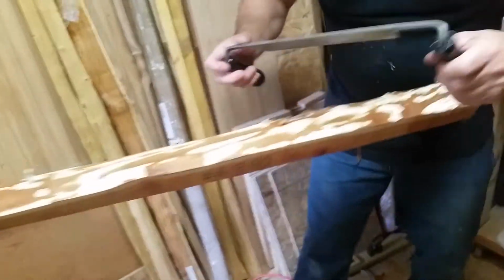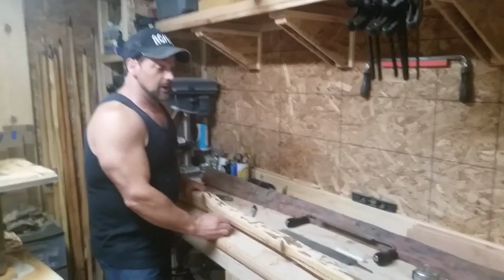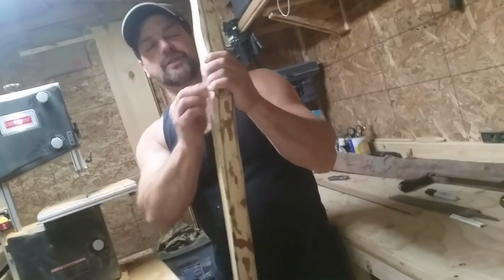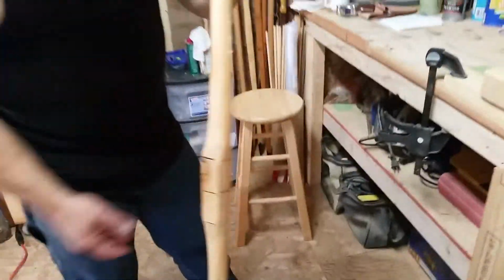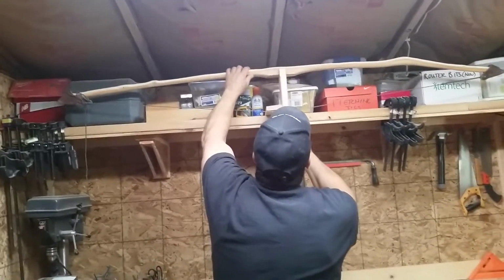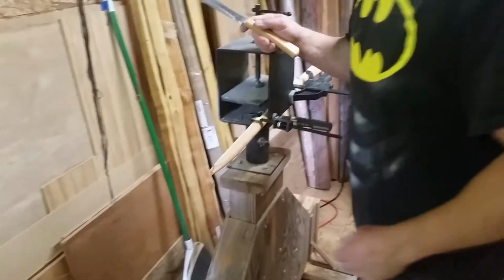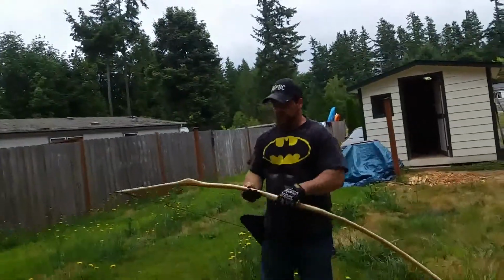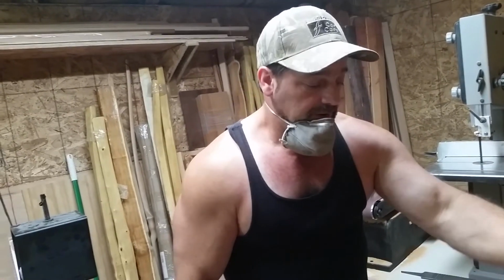The Journey of Yew Bowstave #740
Watch the stages of progression of Pacific Yew Bowstave # 740 as it evolves into beautiful powerful longbow.
My client Kevin Dingus of Tennessee ordered a custom Yew longbow
50lb@29" along with 12 custom 32" port orford Cedar arrows
You can watch this and many many others on my web blogsite
Itsyourbow.com